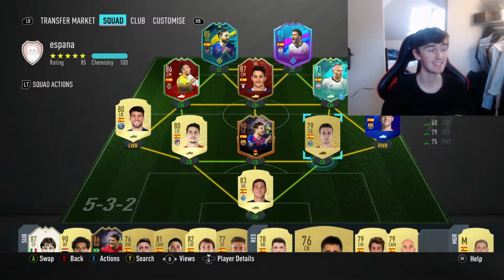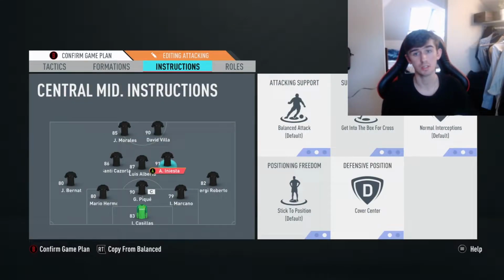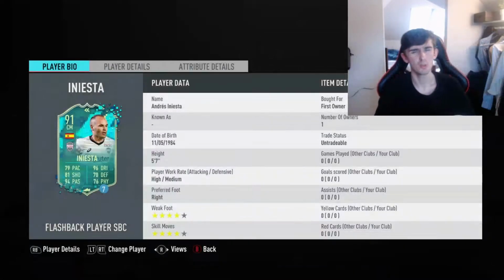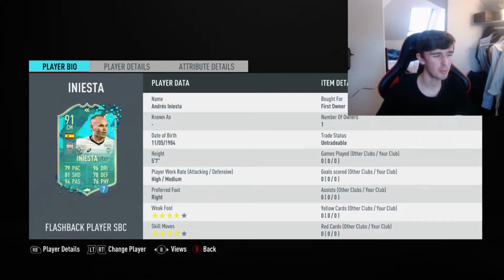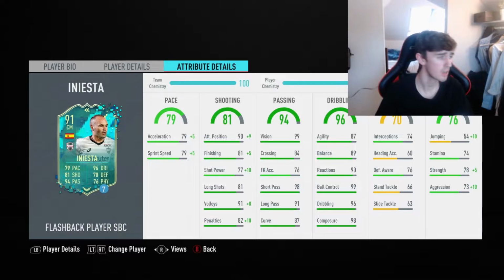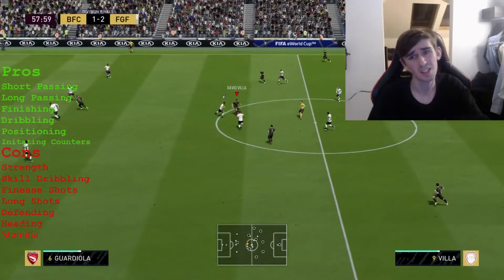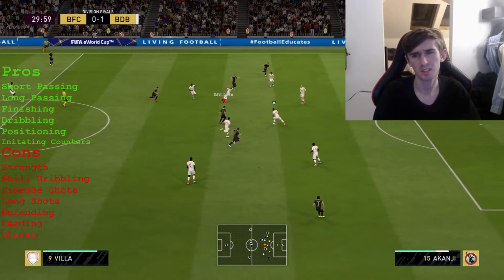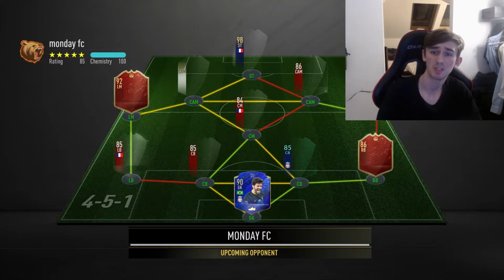FLASHBACK INIESTA REVIEW! IS HE WORTH IT!? | FIFA 20 Ultimate Team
Is Flashback Iniesta worth the grind? Flashback Iniesta Review | FIFA 20 Ultimate Team
Hello this video took so long, out of all my videos I would appreciate a like on it would be this one. I dont think I will do a 7 game review again. I was trying to do designs on GIMP which I was struggling with.
As always, PLEASE give me some constructive criticism on what I need to work on. I always want to improve.